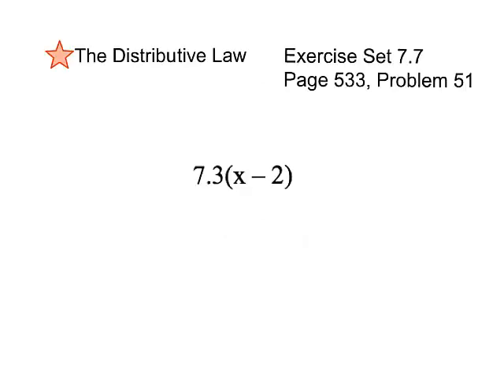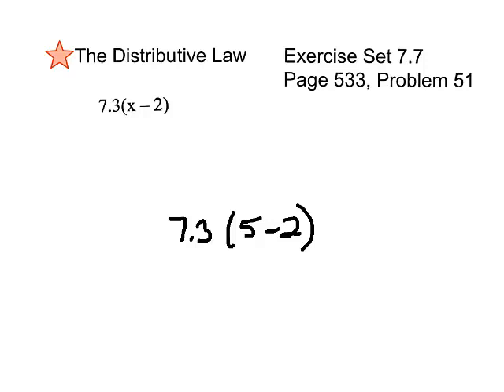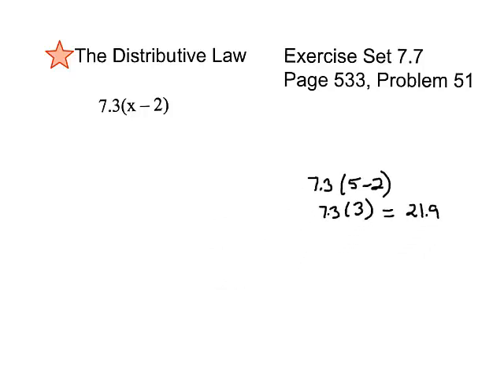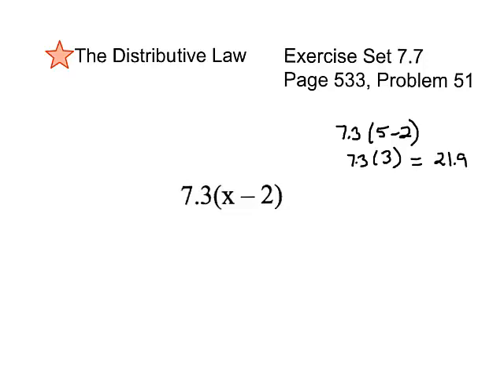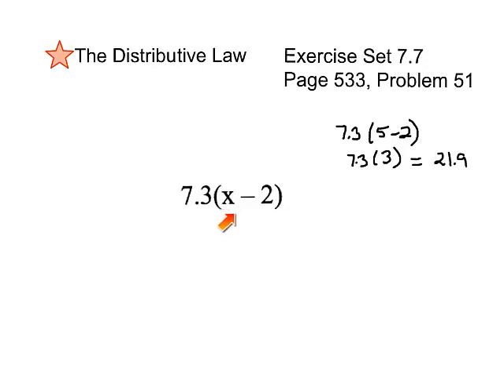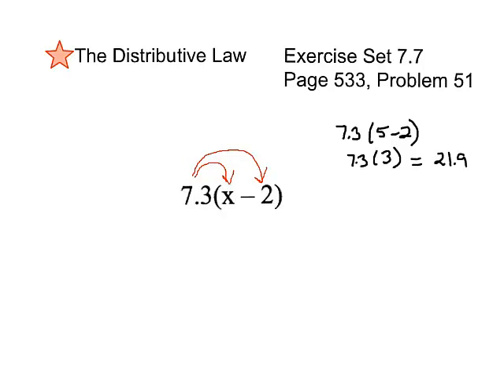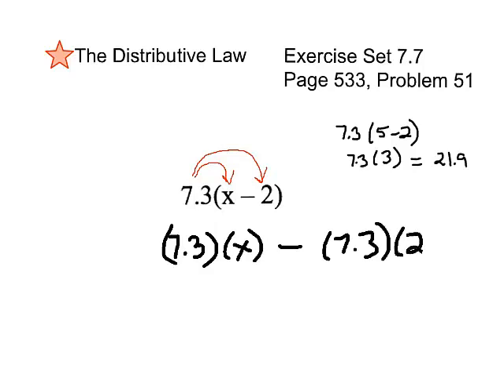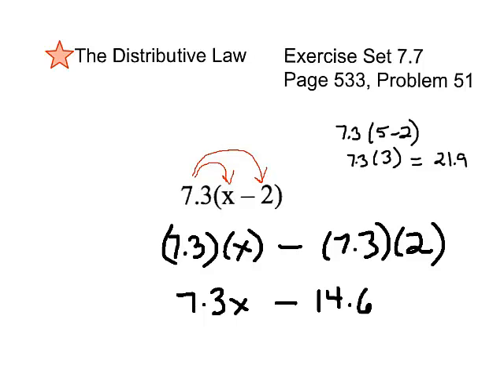M02 L03 p533 51 cit